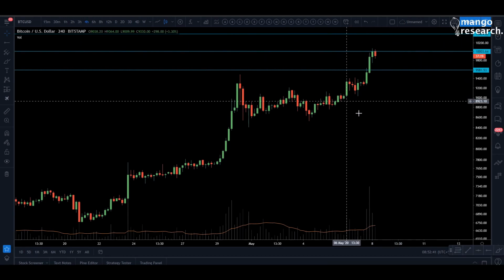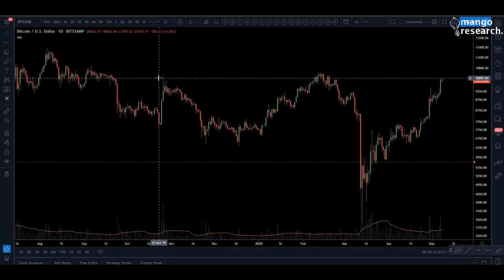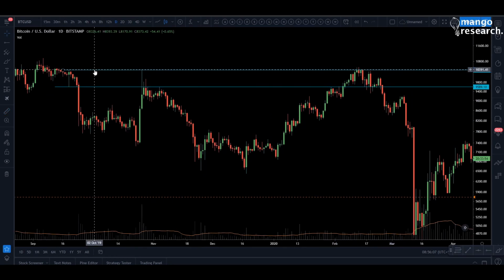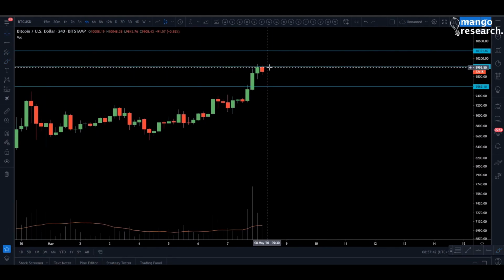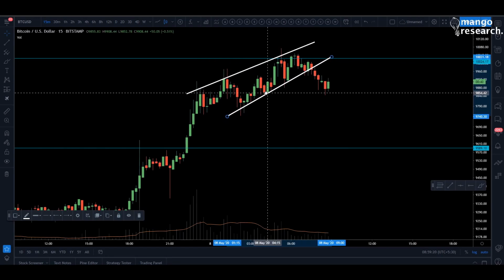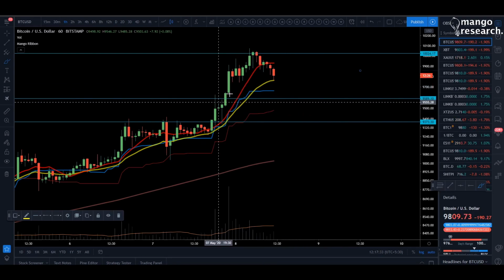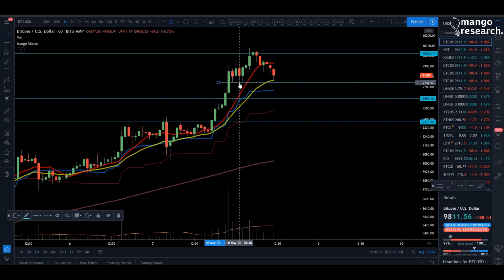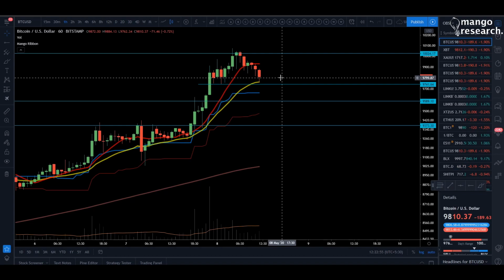Bitcoin Trade Setup - Horizontal Range Trade | BTC Price Prediction Today | May 2020 🏮